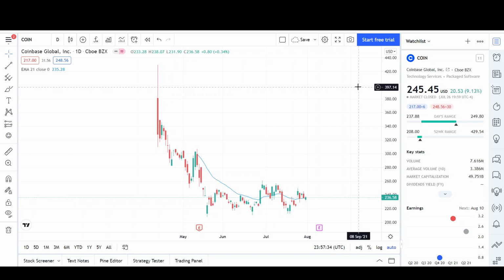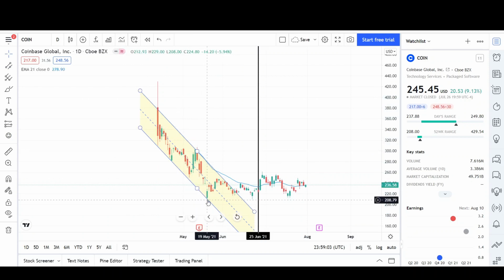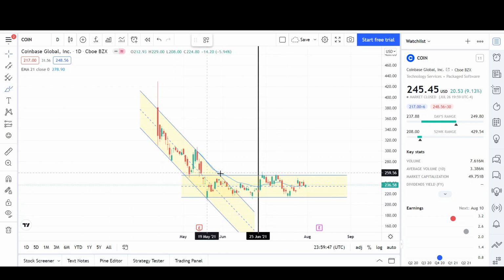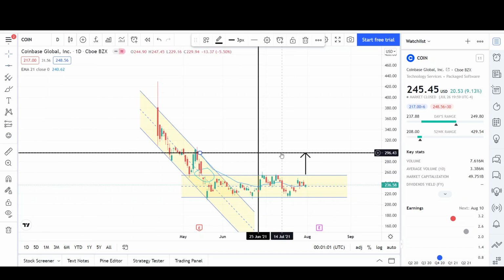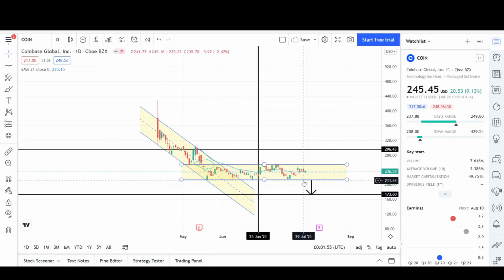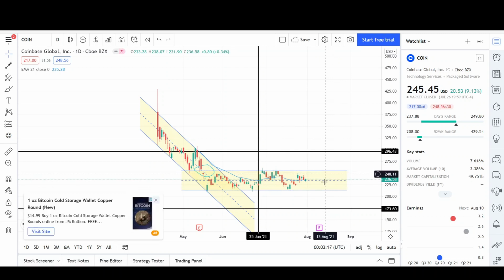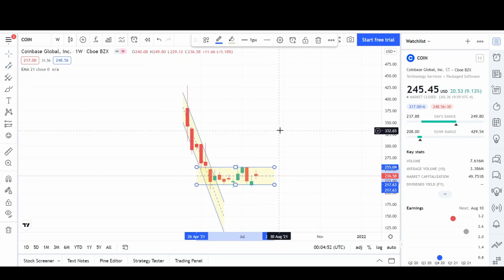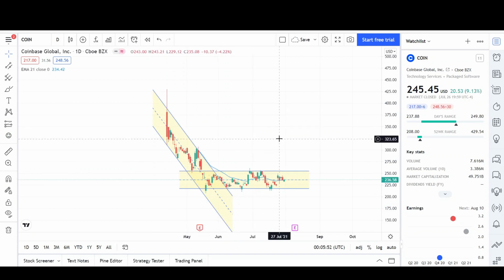Coinbase Stock (COIN) Price Prediction and Technical Analysis.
Hello YouTube,

This is my 38th video on the channel. I will be doing a Technical Analysis breakdown on Coinbase.

-Vee Trades